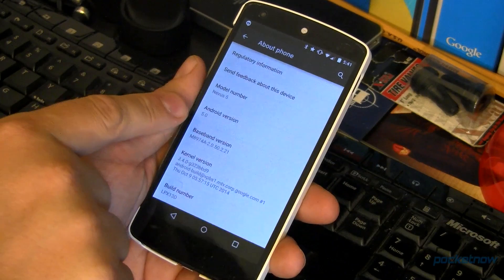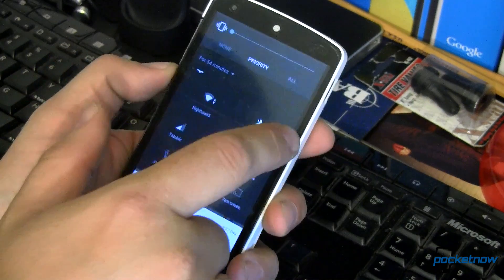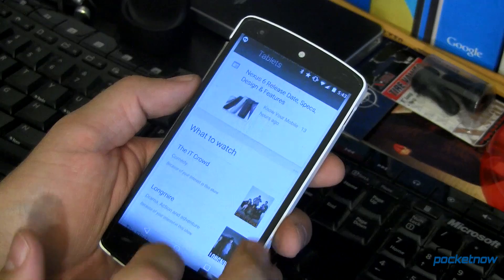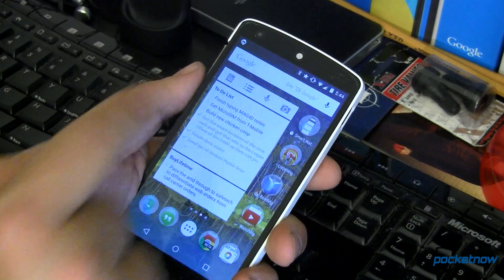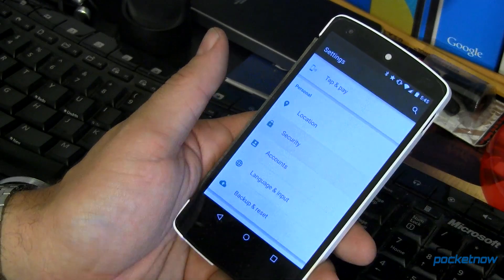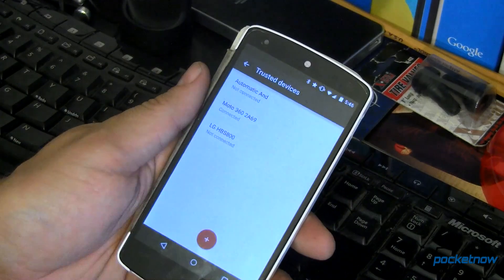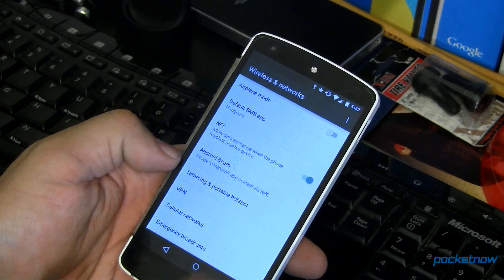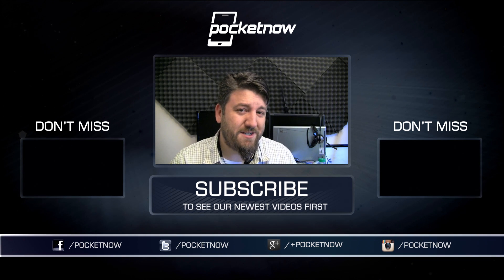Android Lollipop on the Nexus 5: Hands on and First Impressions | Pocketnow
Android 5.0 Lollipop is now available for the Nexus 5 and Nexus 7 - well, sort of. Google decided to publish another "preview" edition of the operating system today, and it looks like it's near-final code.

Hit play and watch as Joe the Android Guy goes hands-on with his Nexus 5 and Android 5.0 Lollipop, and shows of a few of the new features the previous preview editions didn't have.